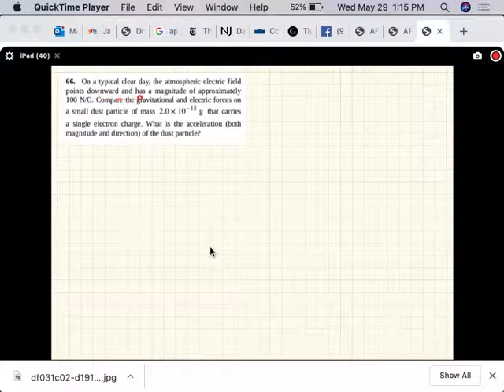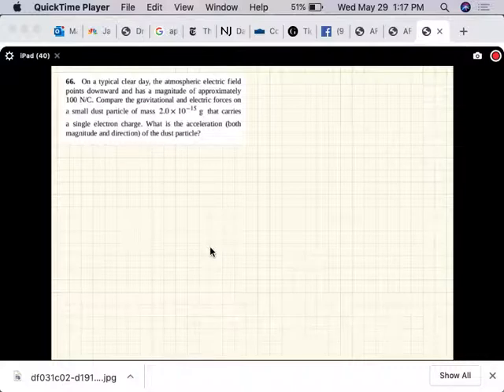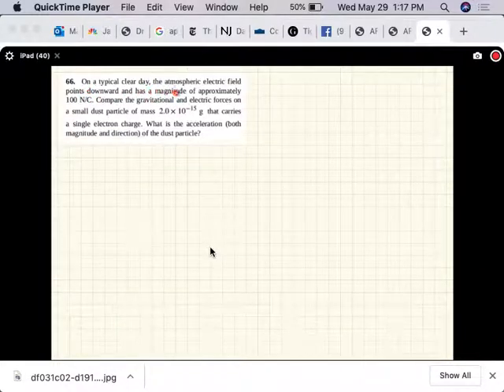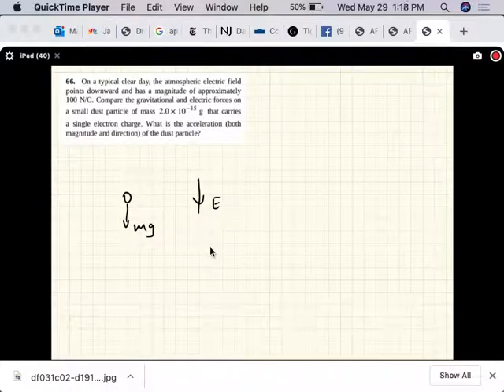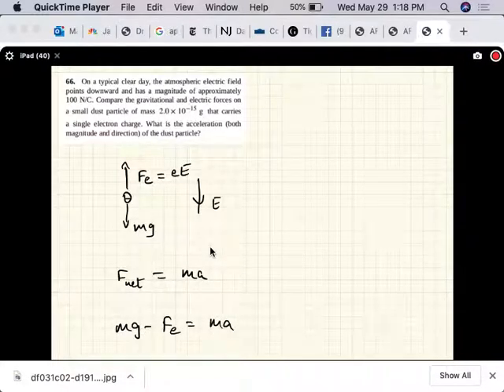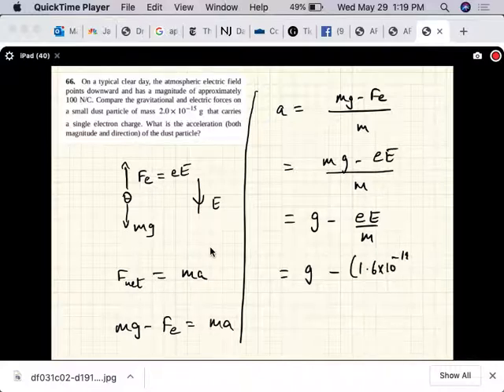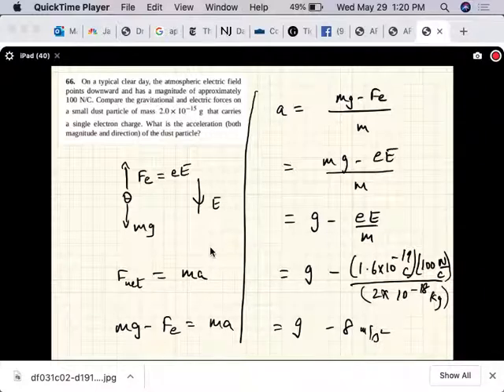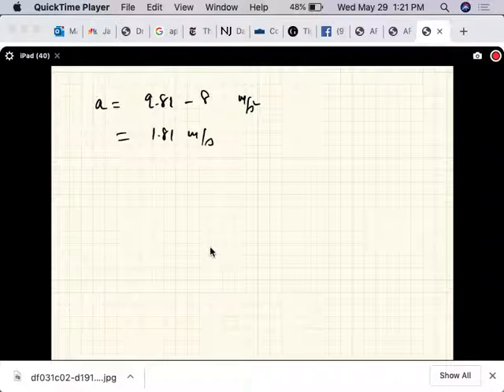PHY2049 CH05 Electric Charges P66